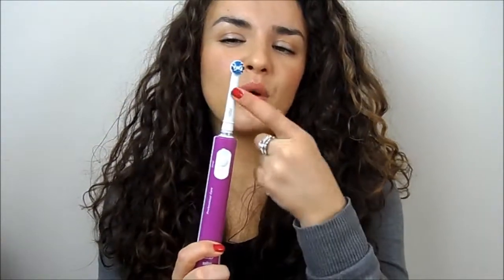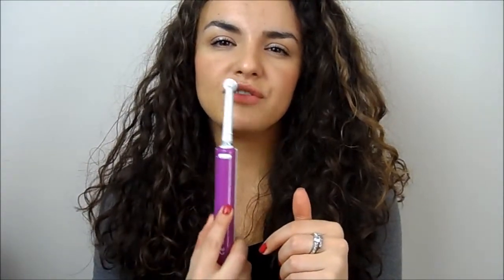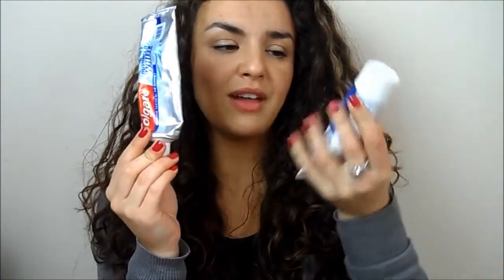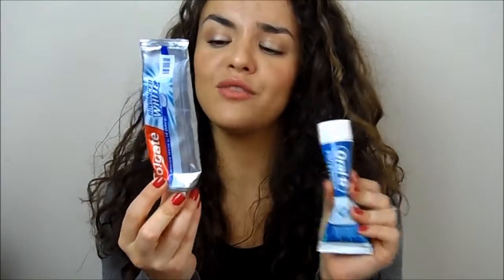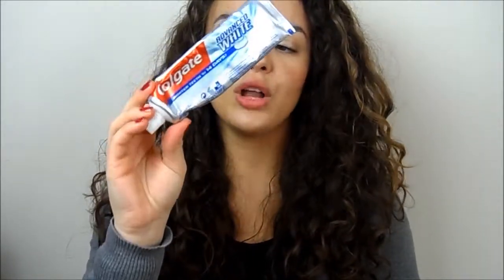How I Keep My Smile White & Healthy beautiful smile ✧✧✧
and this is not a sponsored video. However, I am lucky enough

to get sent products for review purposes as PR samples but

that will in no way effect my opinion of the product. All

product&#39;s not purchased by my own money will be marked

with a * so you are fully aware of what I have been sent